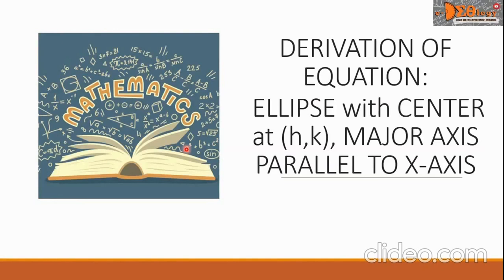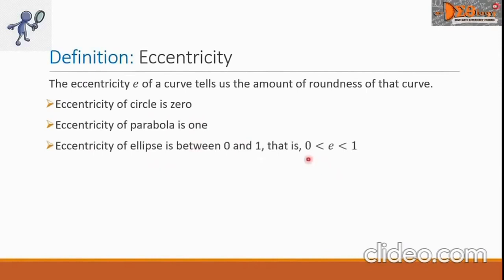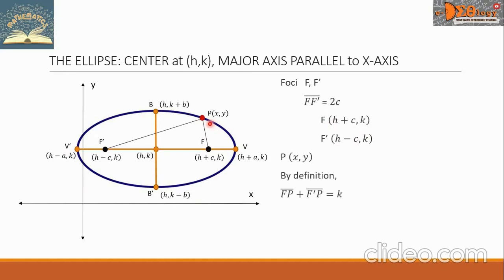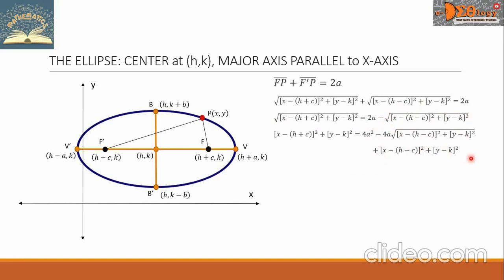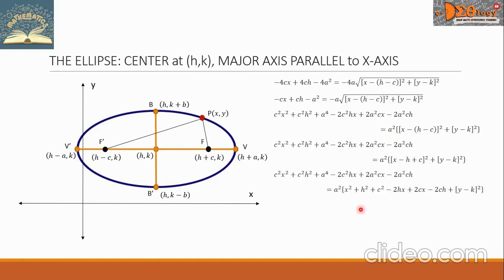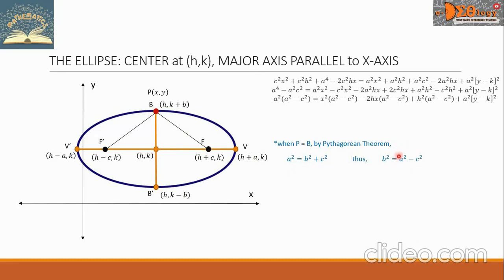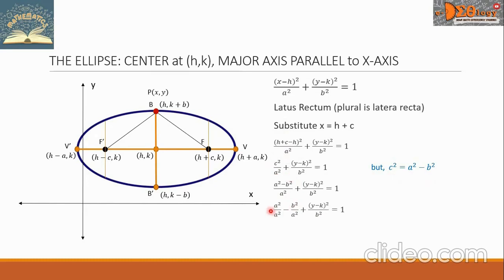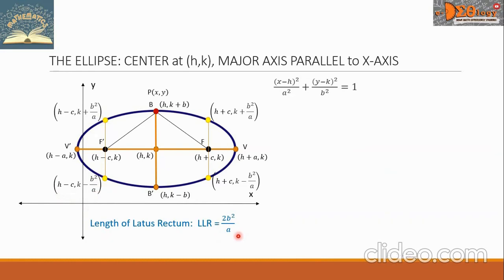Derivation of Equation: The Ellipse, Center at (h,k), Major Axis Parallel to X-Axis